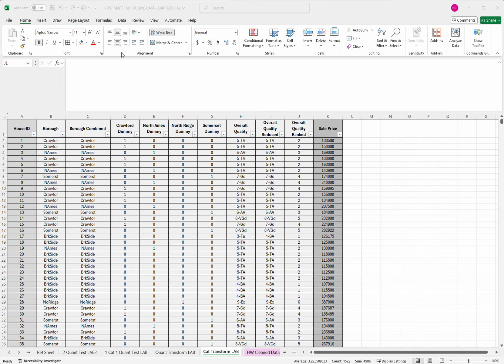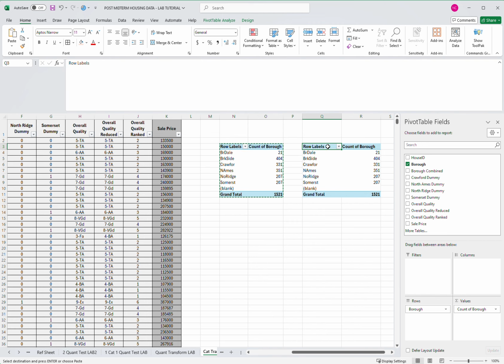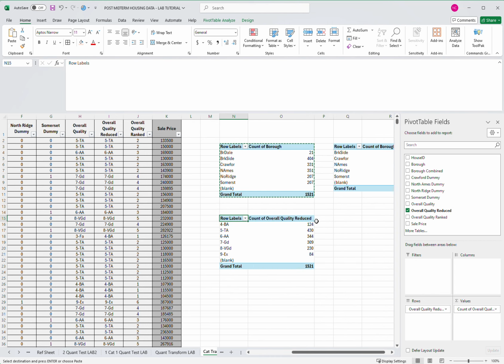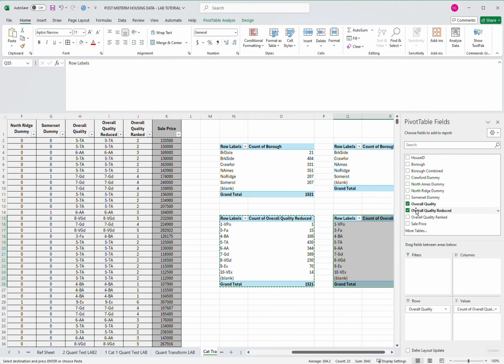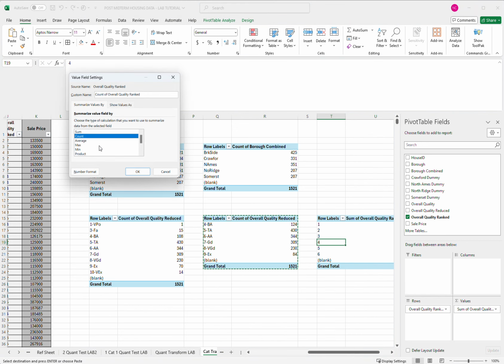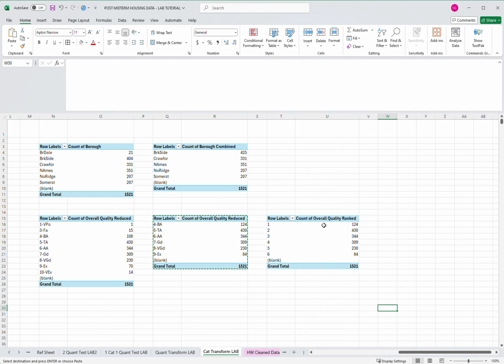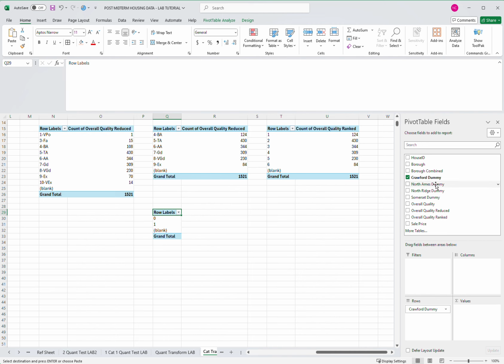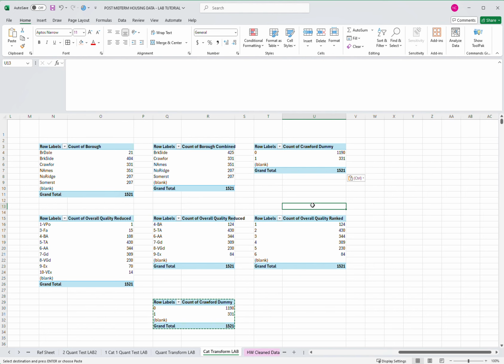Categorical Data Transformation Application 3